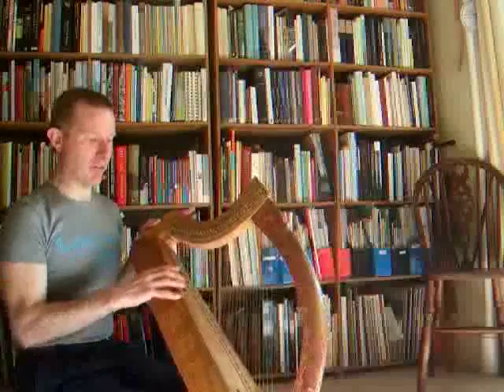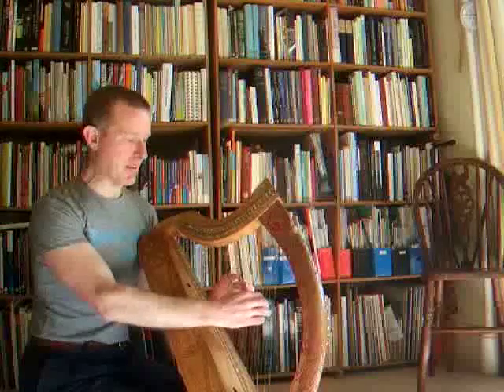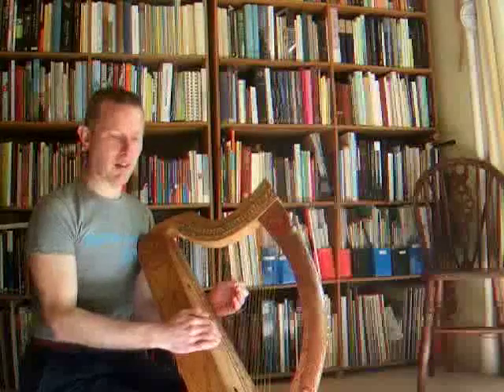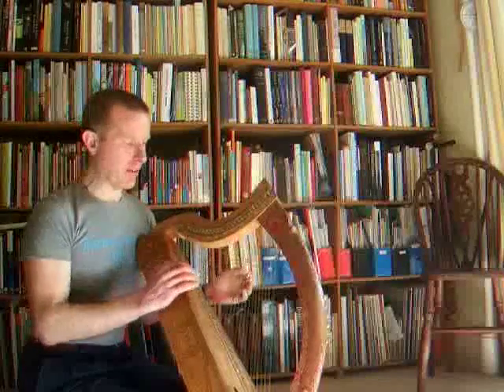Modes for early Gaelic harp music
is my article on modes in Gaelic harp music. This film illustrates the modes described in the article, played on the replica Queen Mary harp.